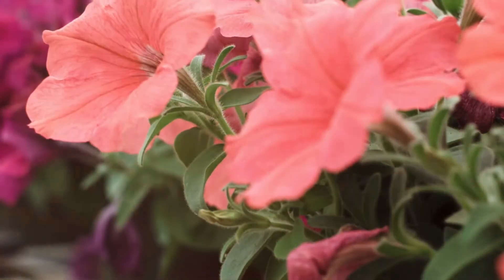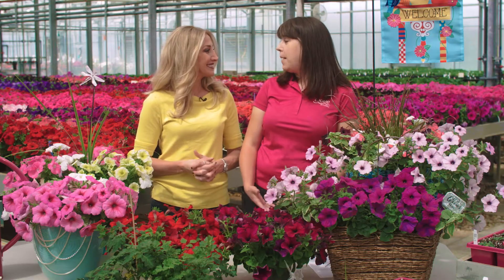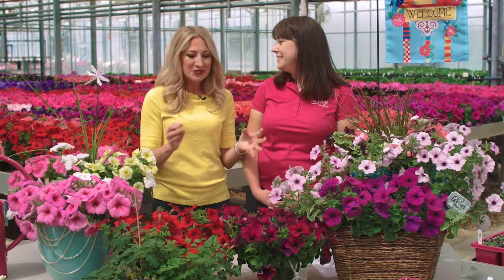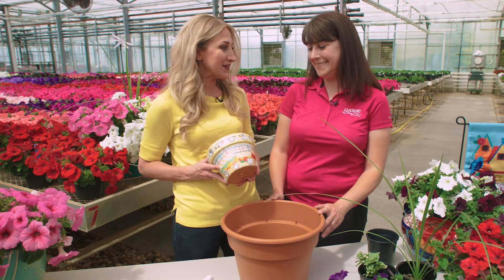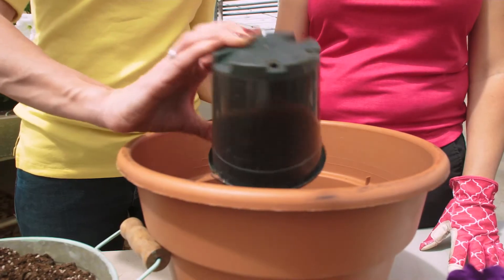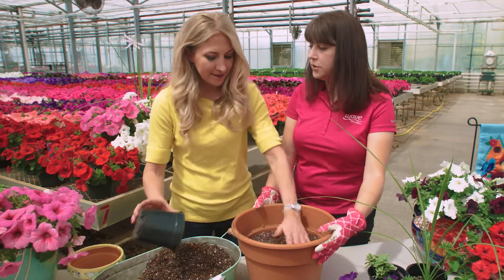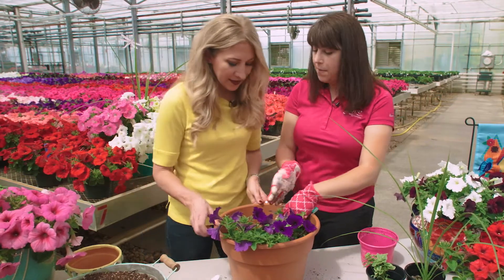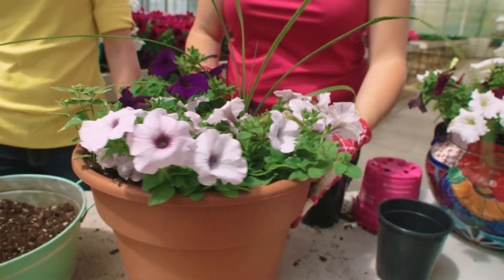FLOWER POWER: Plant some DIY into your garden!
Get inspired and accent your garden with colorful Petunias!